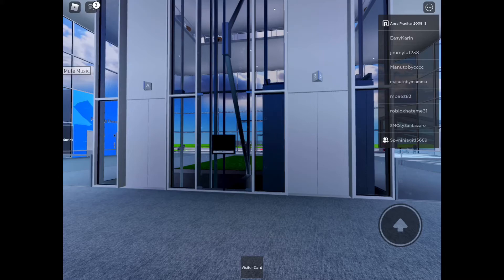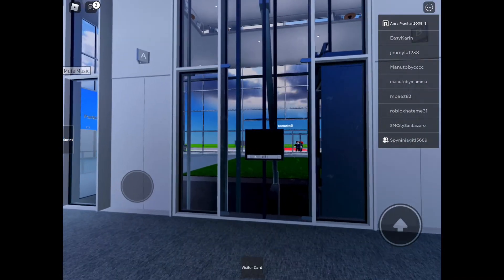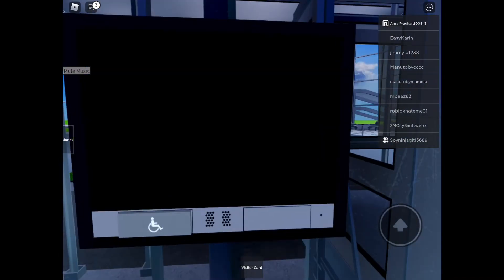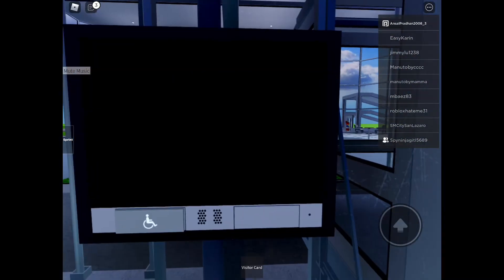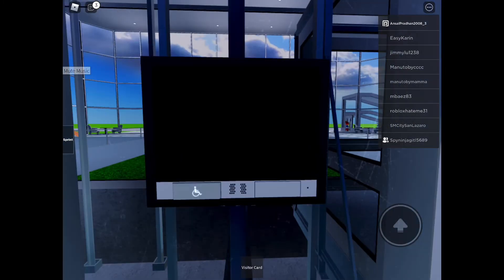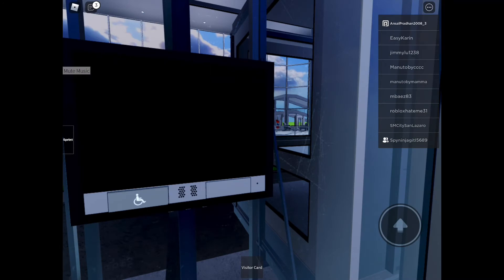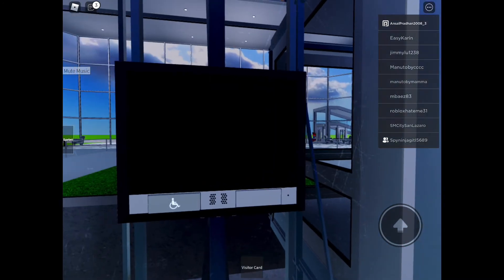Interactive Destination dispatch elevator in roblox@ quest corp HQ